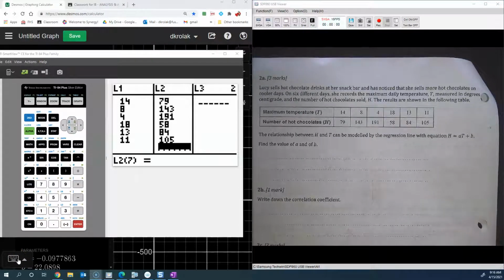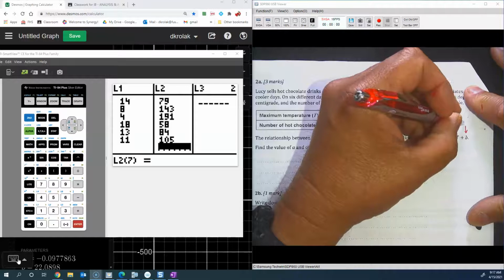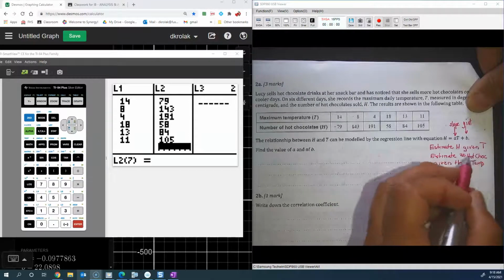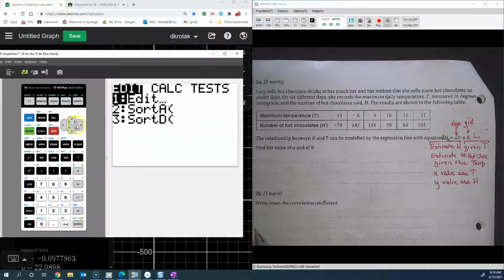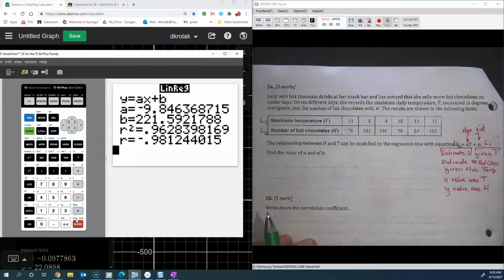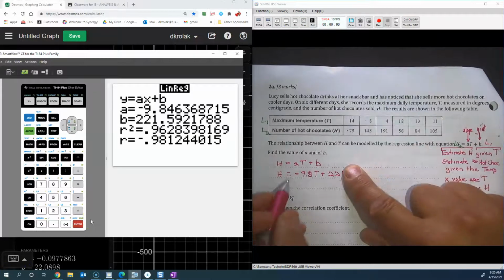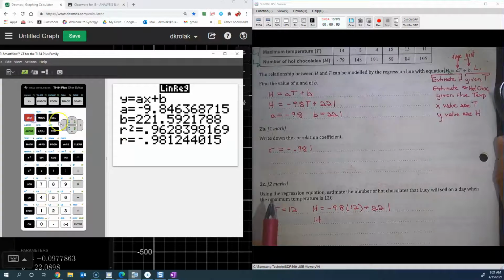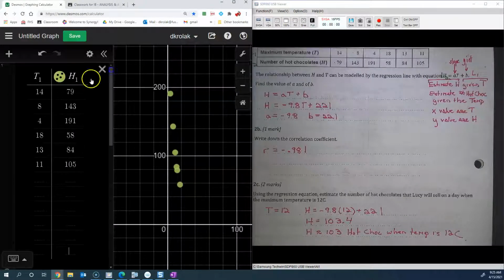IB MAA Ch 7 Review #2 Solution